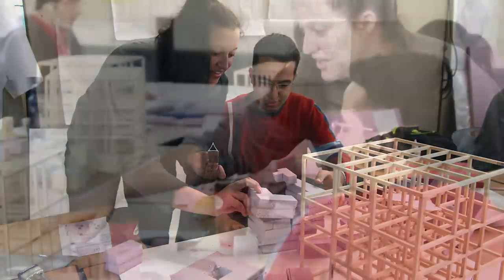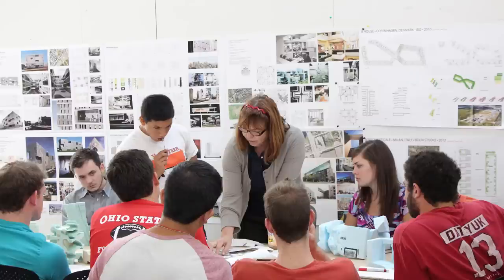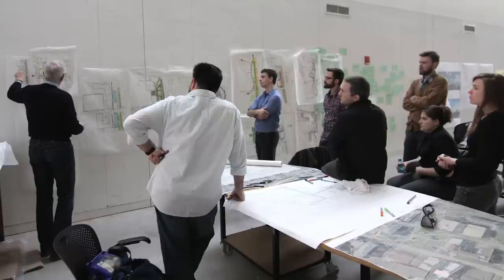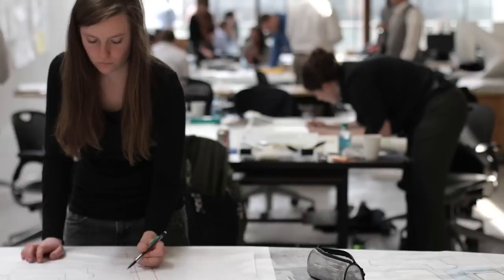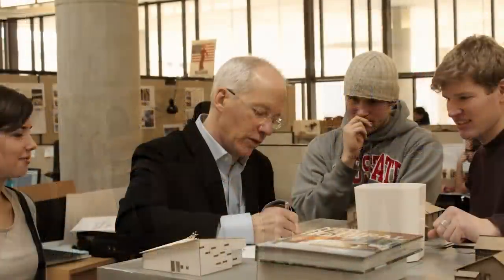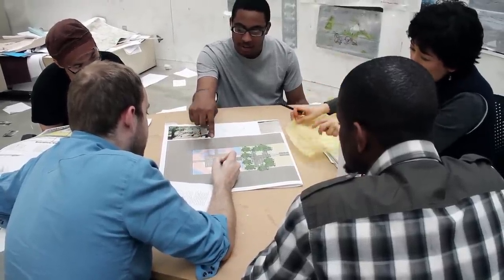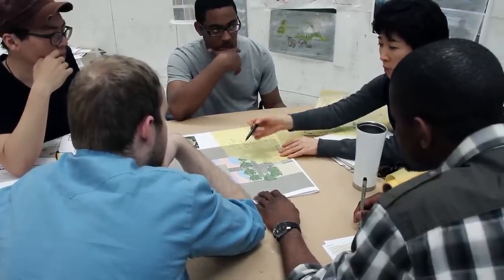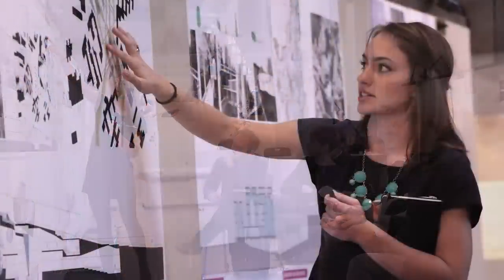Studio Experience: Architecture + Landscape Architecture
Studio is a central component to the experiential learning experience at the Knowlton School. In this video, the architecture and landscape architecture studio experience is explored through interviews with current undergraduate and graduate students in the two disciplines.